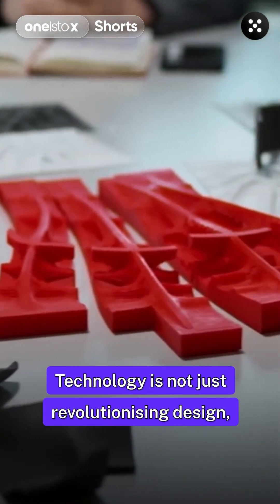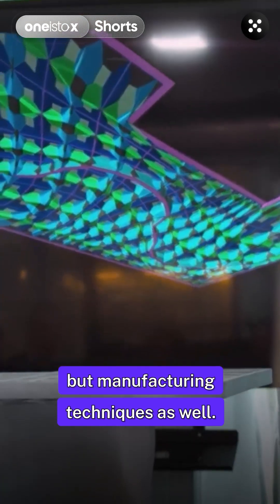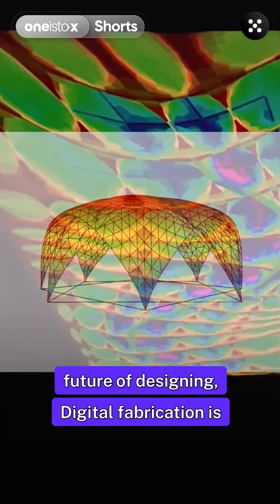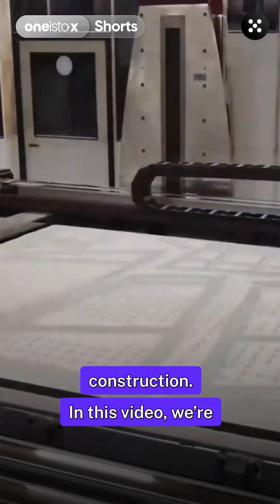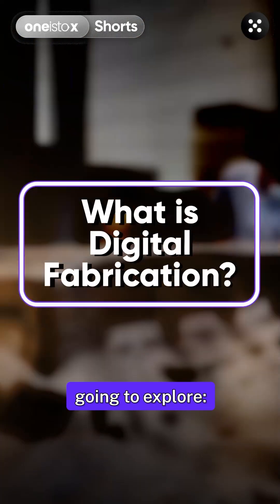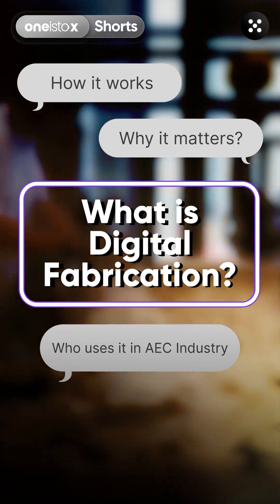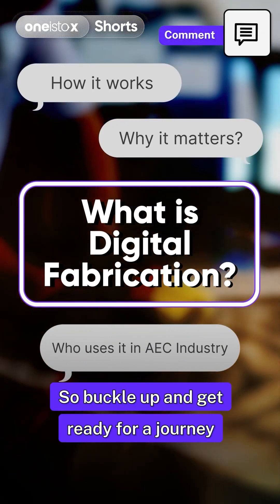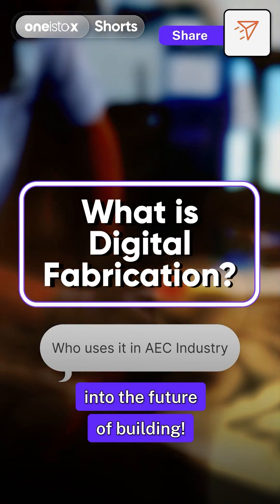What is Digital Fabrication?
Discover the future of building with digital fabrication! In this video, we explore what digital fabrication is, how it works, and why it matters. Using advanced manufacturing technologies and digital design, architects and engineers can create detailed 3D models of their designs, which are then converted into physical components using machines like 3D printers and CNC routers. With benefits like improved efficiency, custom building components, and unique designs, digital fabrication is revolutionizing the AEC industry.⚡

Enjoyed this video?